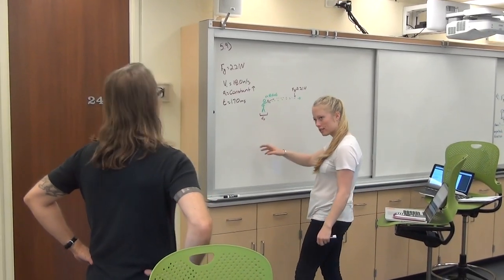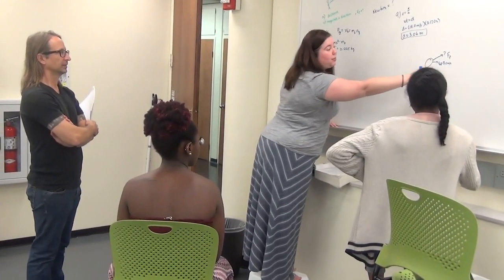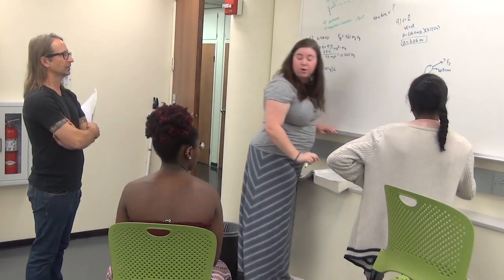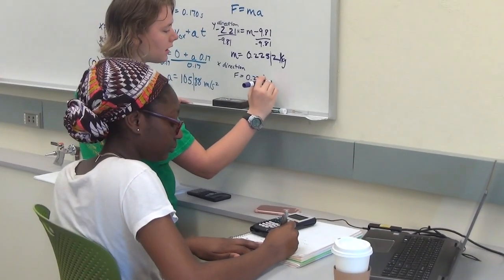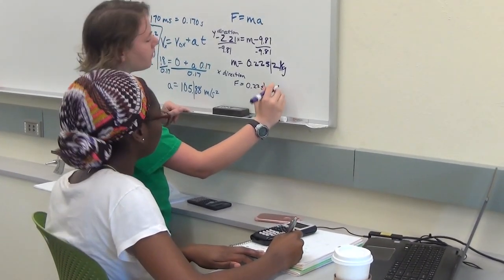Physics at Hollins University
Prof. Brian Gentry talks about the physics program at Hollins.